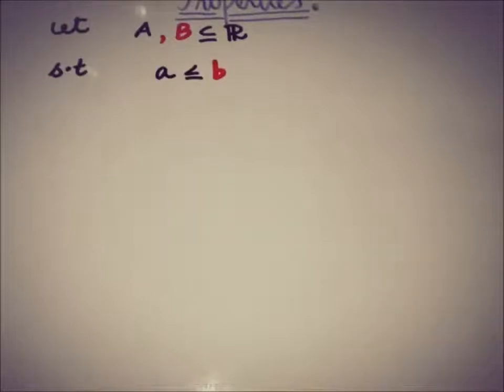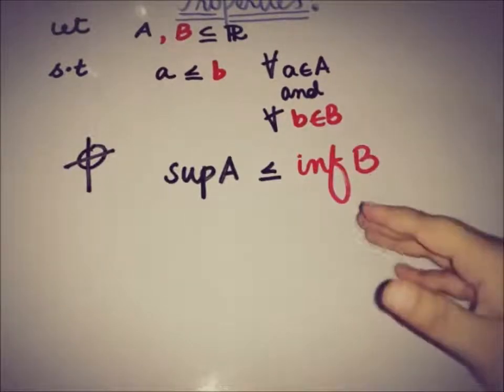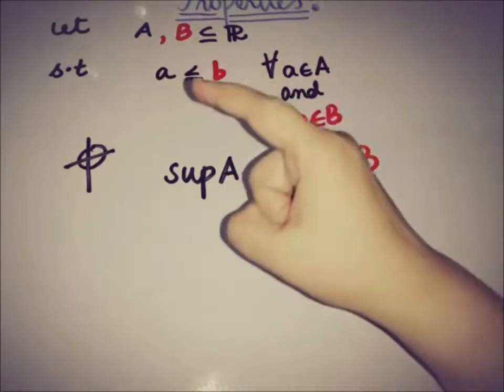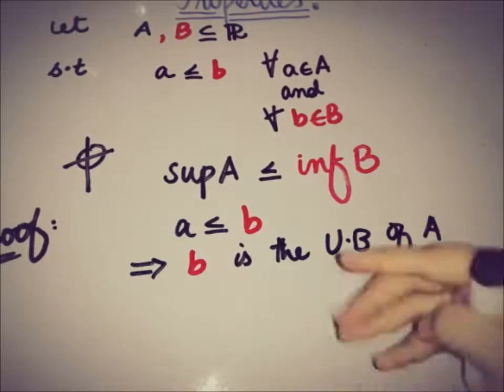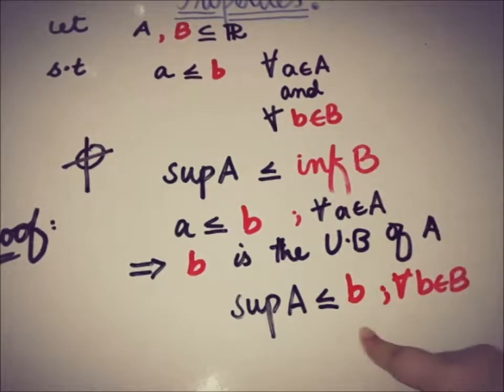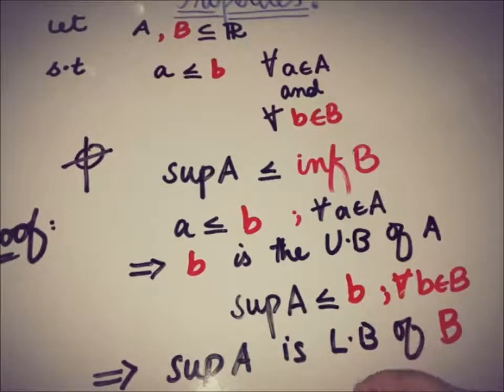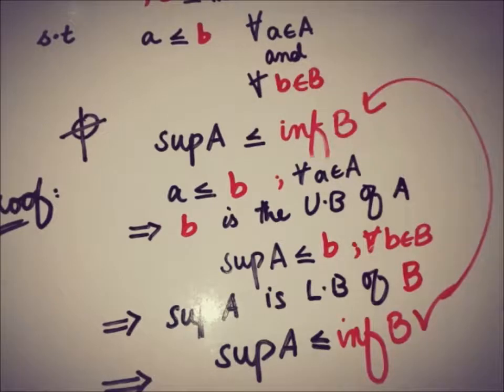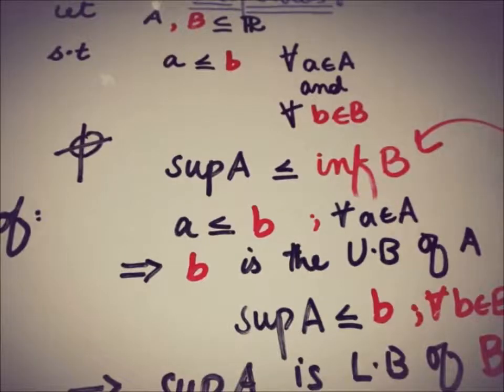application of supremum property | Episode 2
This video is about the application of supremum property and this is the 2nd Episode of PROOF related to  supremum property i.e
if a less than or equal to b for all a in A and b in B then
                                      Sup(A) less than or equal to Inf(B)